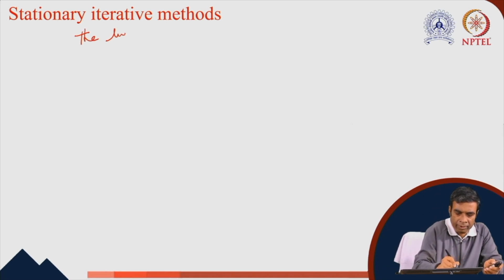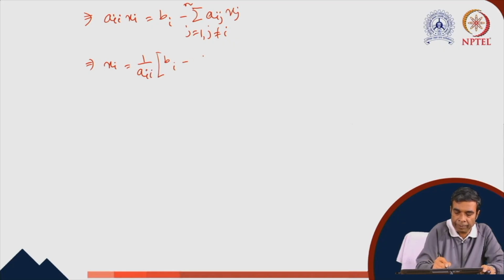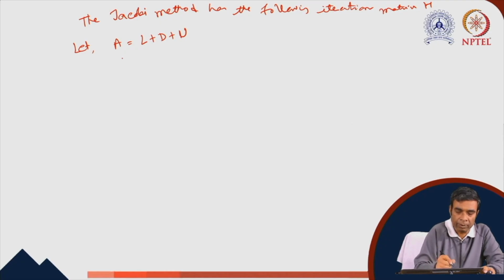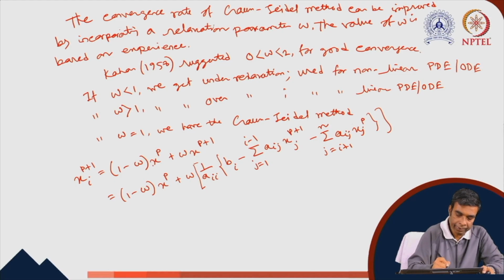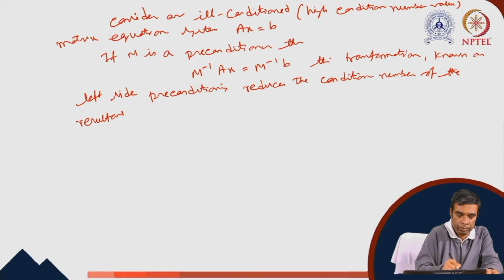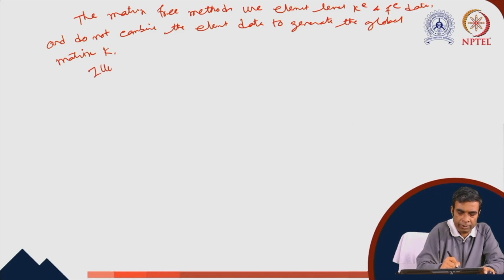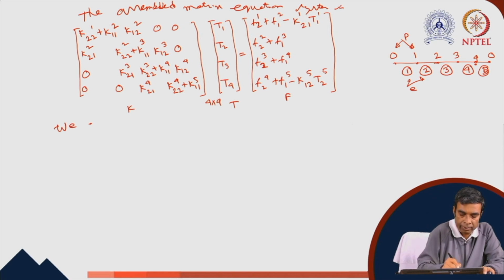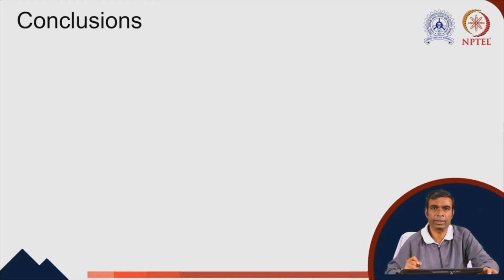Lecture -30 : Stationary iterative methods, preconditioning, matrix-free methods